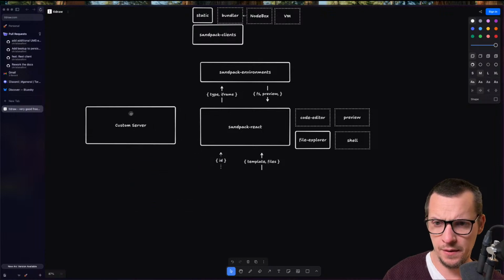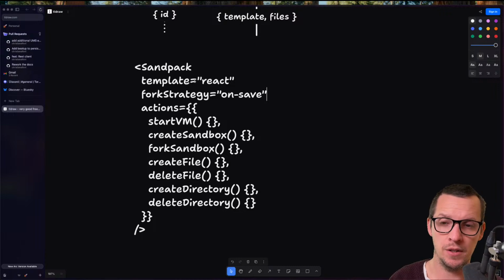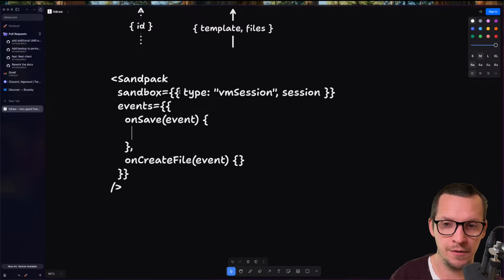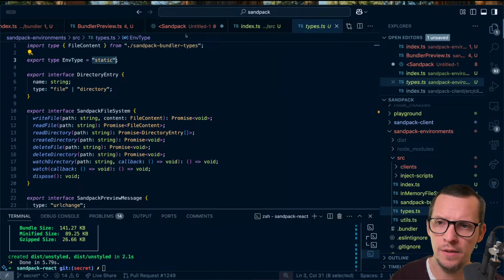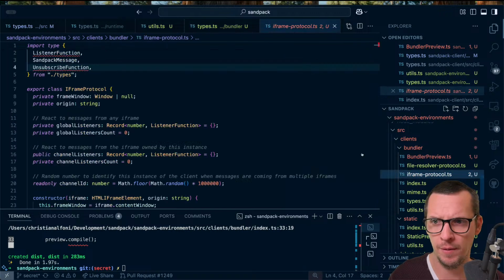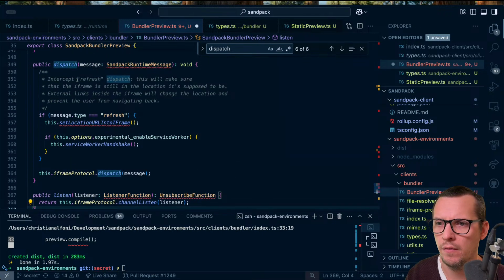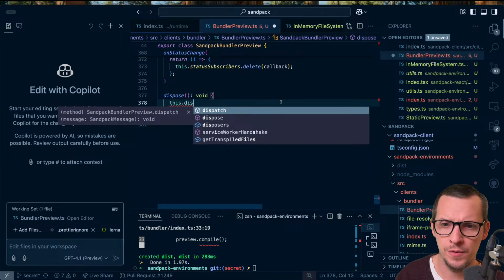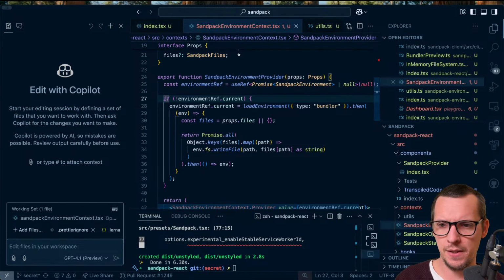CodeSandbox - Sandpack - Api and bundler env